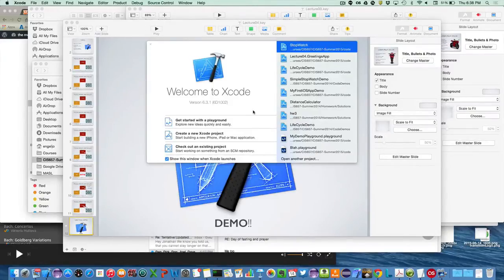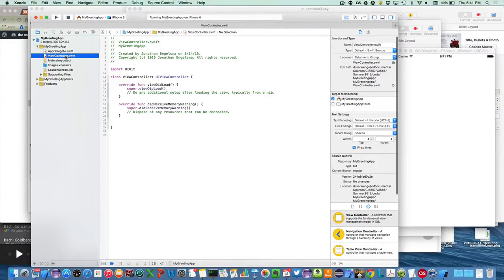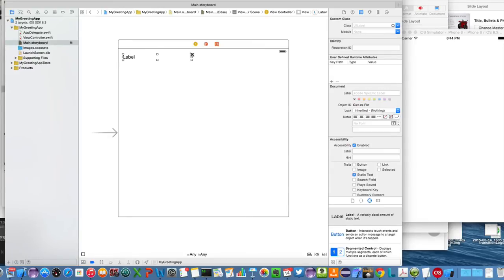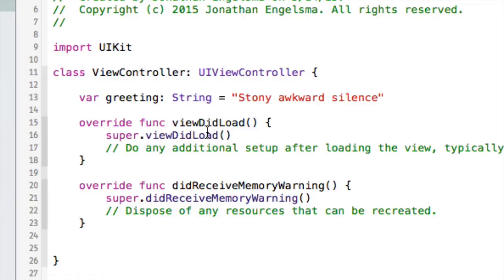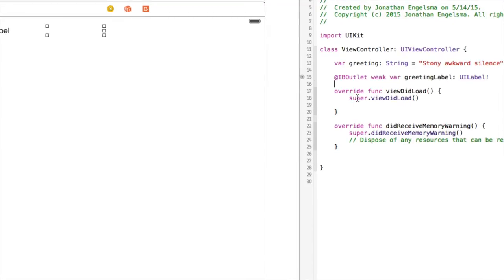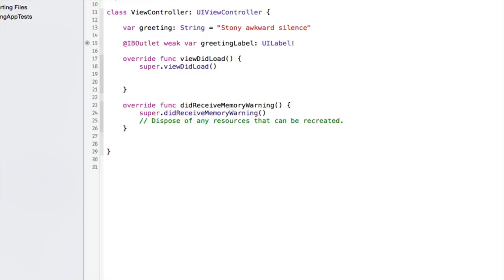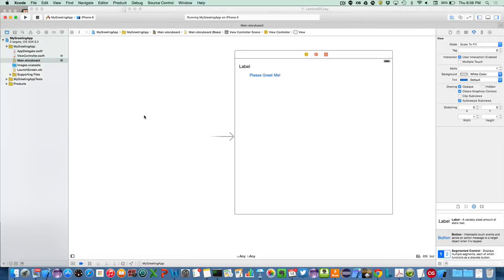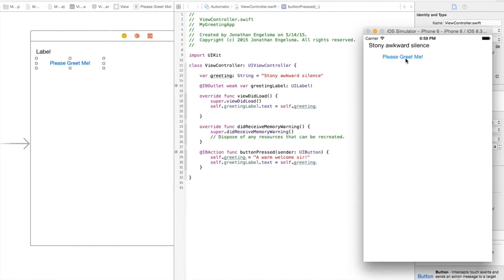iOS Bootcamp: Creating Awesome Apps Using Swift (Part 06)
This video is a life coding session demonstrating the model-view-architecture of a simple iOS app.  You might want to look at the previous video in this playlist first!